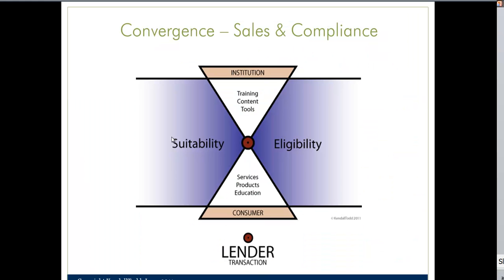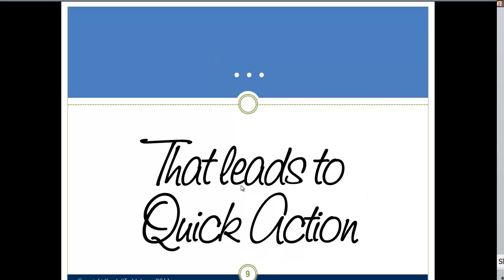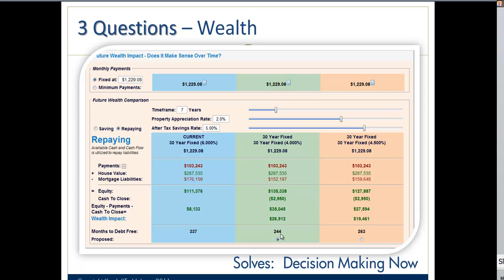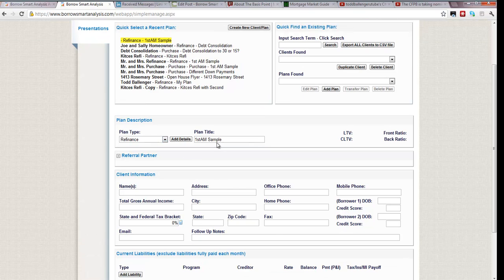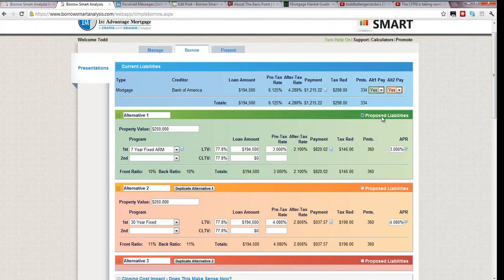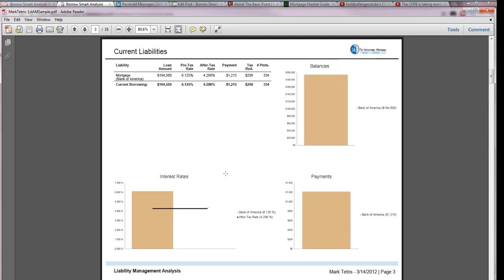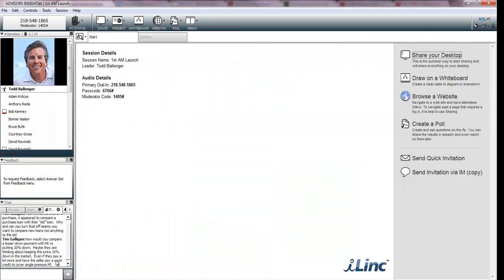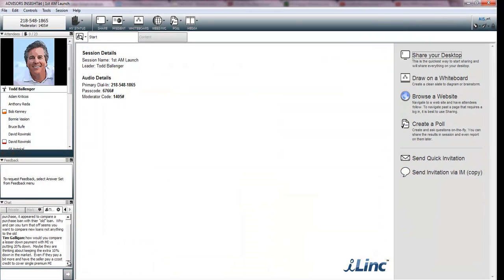1st AM Launch 3-15-2012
Loan Officer Overview for 1st AM.